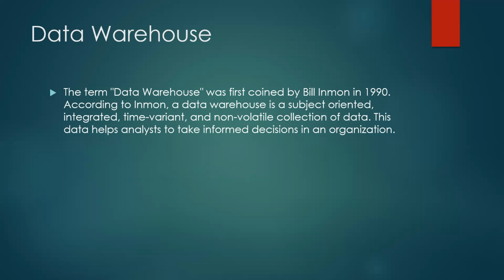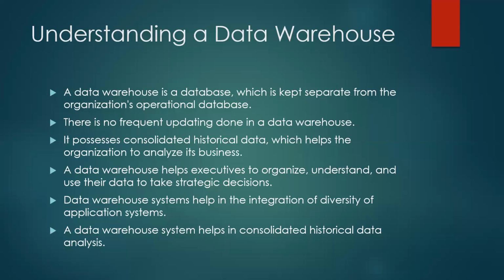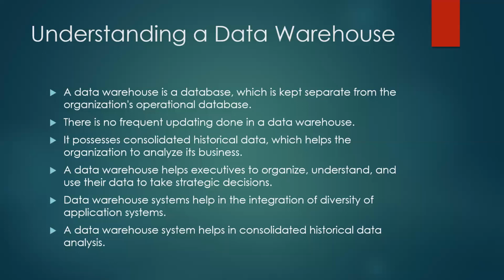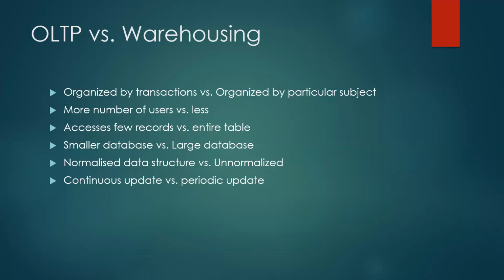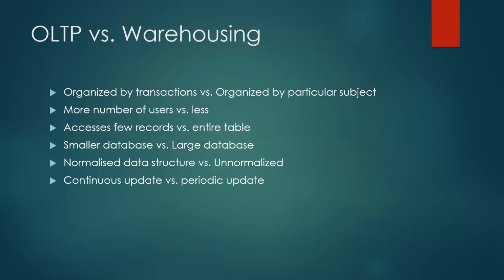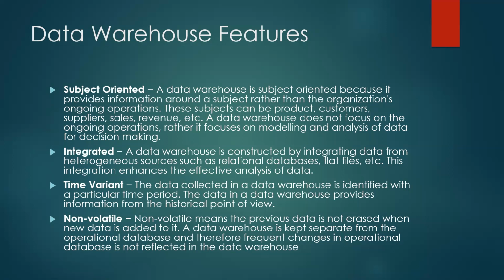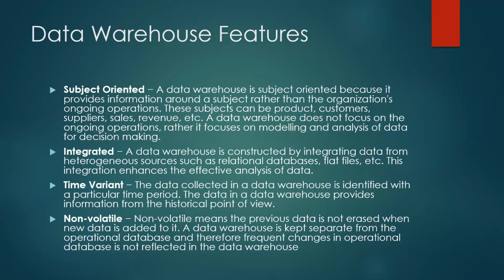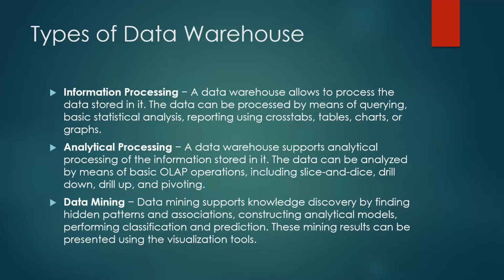DAY 57: Data Warehousing- 1Introduction to Warehousing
DAY 57: Data Warehousing- 1
Introduction to Warehousing